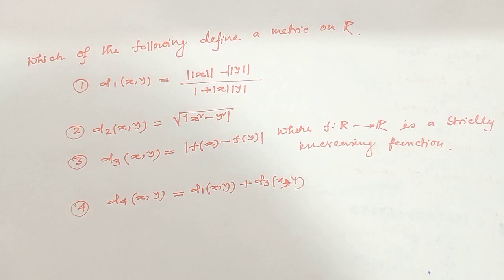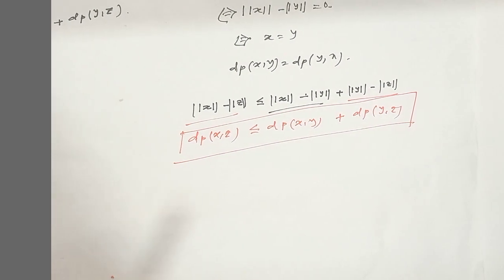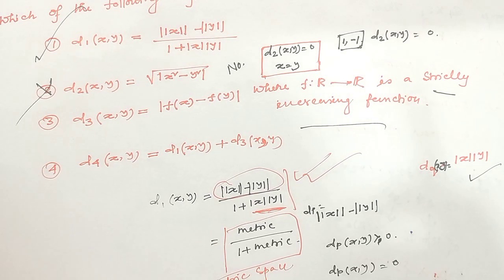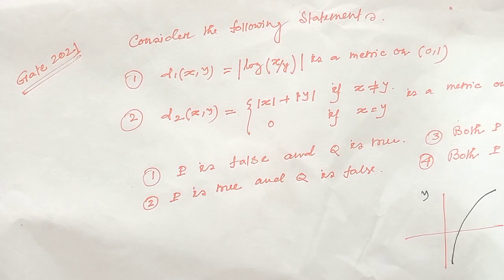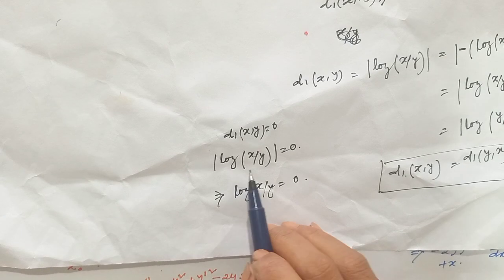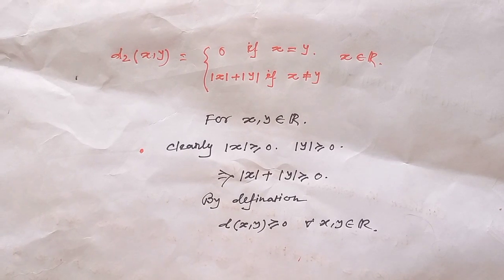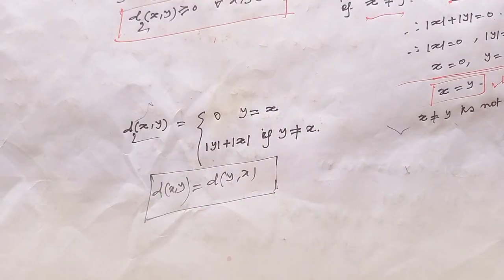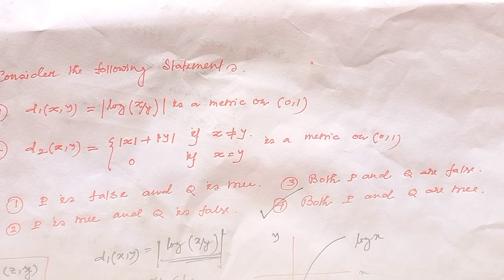Example of Metric Spaces || Gate || Visva Bharati Exam